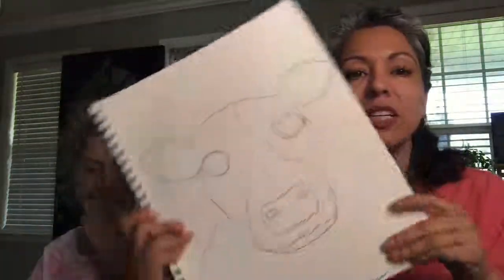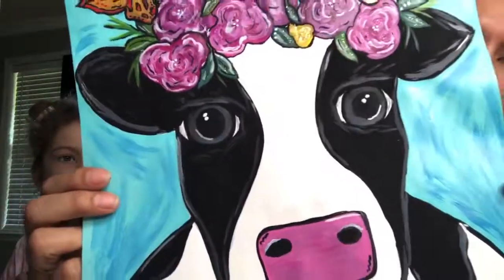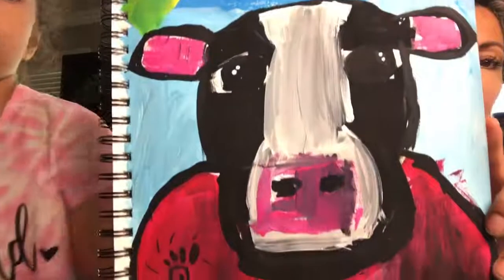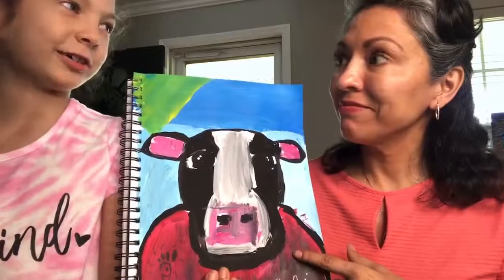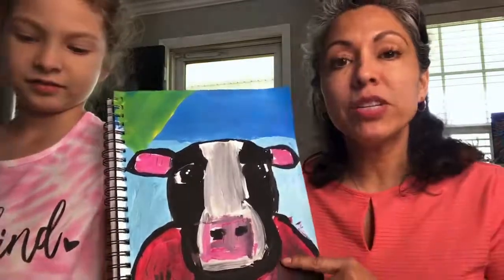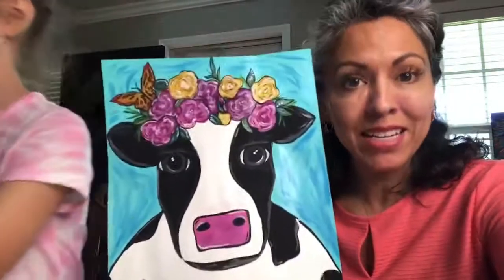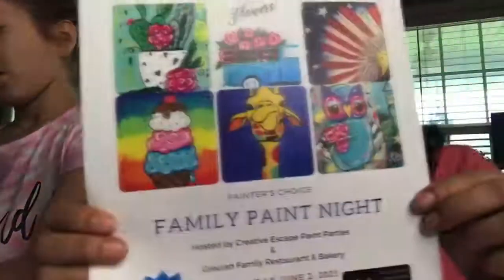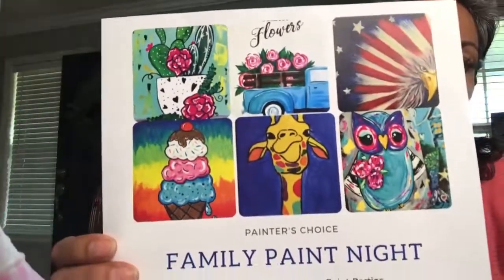Cow Painting Challenge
We are working on a Farm Life Collection of Paintings. This is our first challenge and we chose to paint a cow. Sophia and I tried to see who would finish first. This is a great activity for parents to do with their kids.